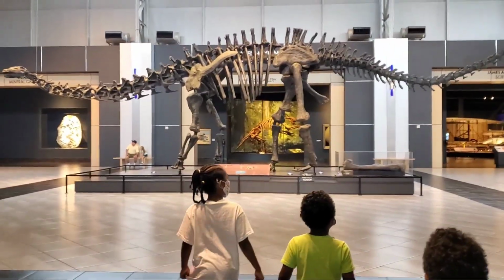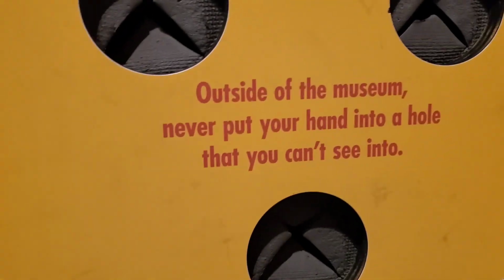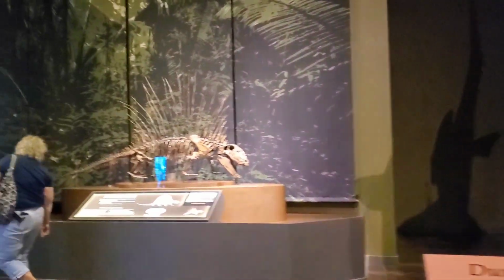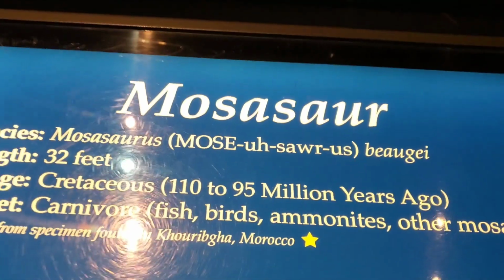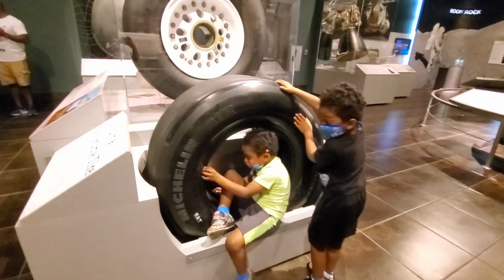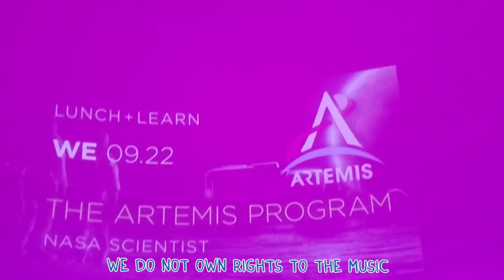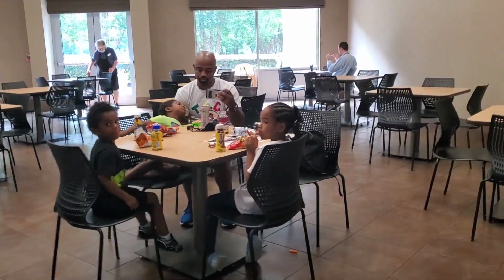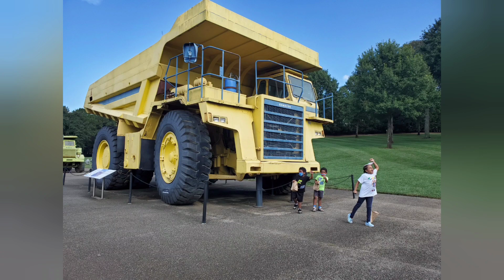The Adamson Crew takes on The TELLUS Museum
This video was shot toward the end of COVID so we still had to comply with the mask mandate. However, it did not dim our adventure.  This museum has so much to discover for all ages!! We had fun exploring the transportation,  touch and play, mineral and dinosaur exhibits, not to mention the gems and fossils we found and brought home. The movie added a great touch and we learned a few things while watching. Don't forget to stop by the concessions and gift shop!. Let us know what you think about the museum when you visit!!